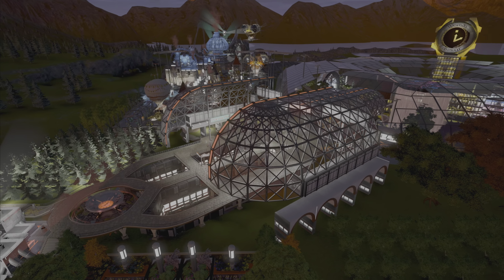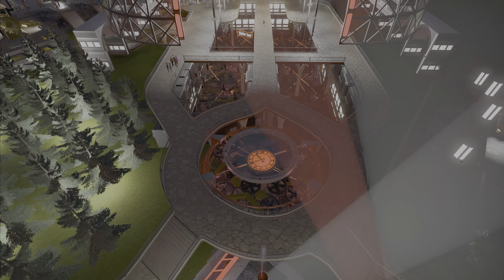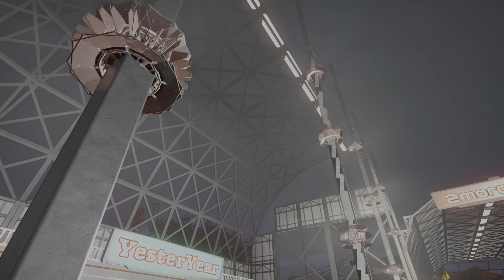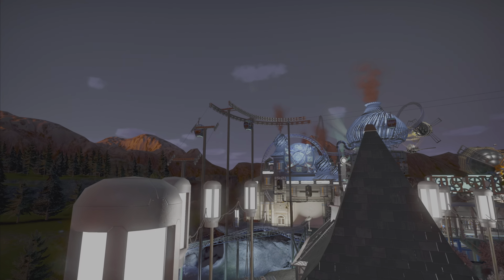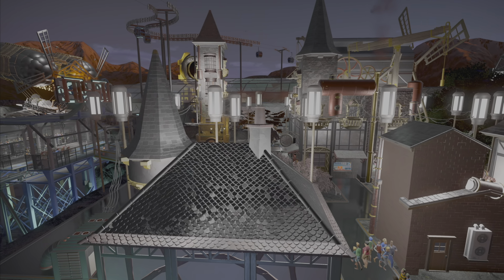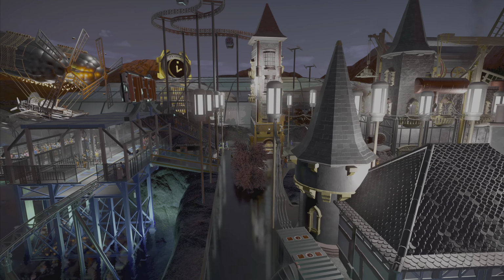THIS PARK IS INSANE! SO HIGHLY DETAILED! Planet Coaster Mini Spotlight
This first park is absolutely fantastic! Lots to see and do in this park!

Created By: Lew5th09
System - PS5

All content created on PS5 share factory.